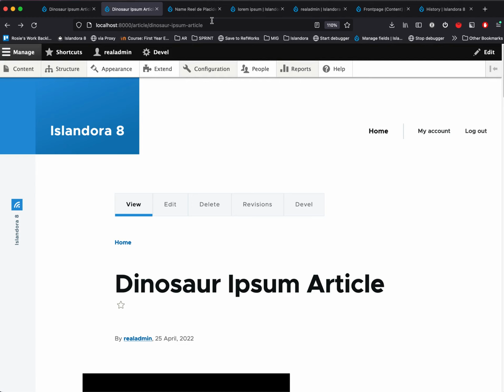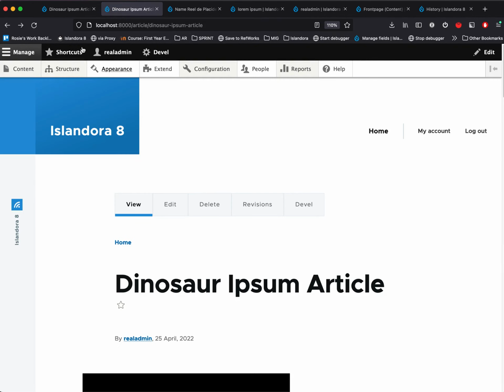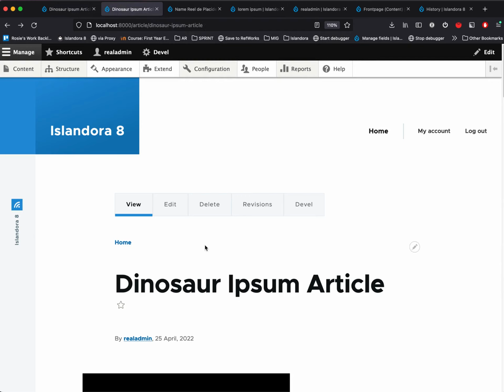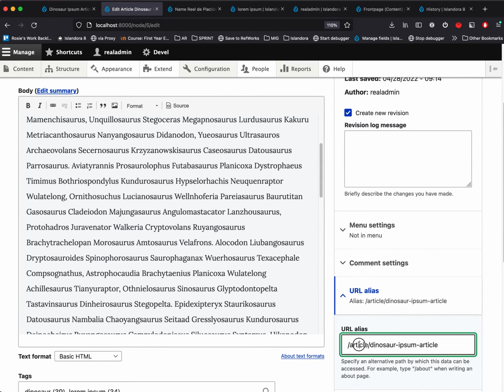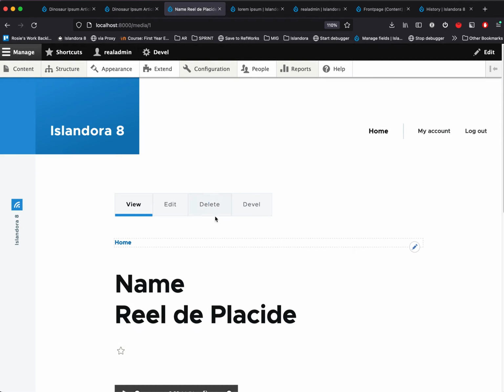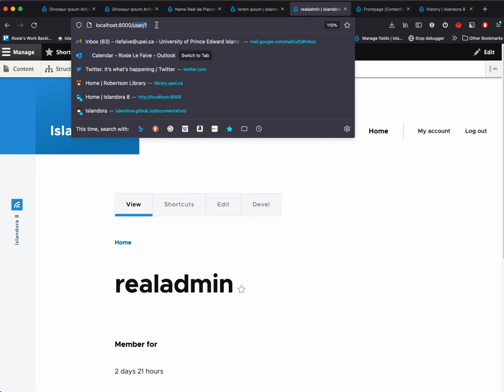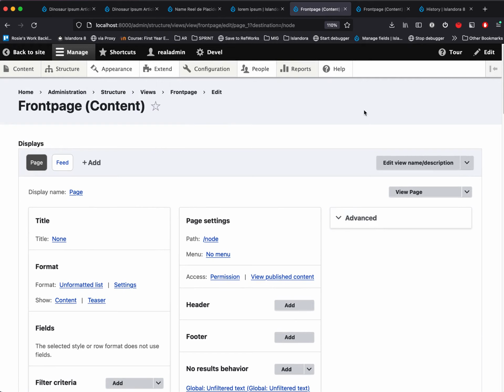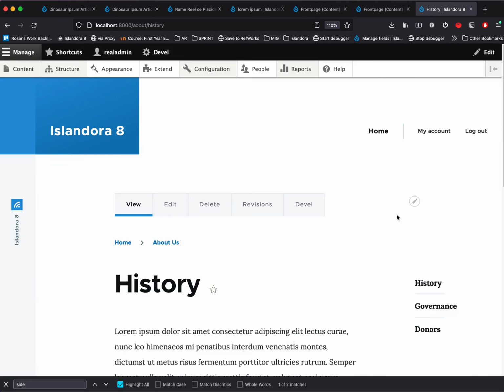Aliases (3/12)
What are Drupal aliases? How do you tell what kind of page you're on?